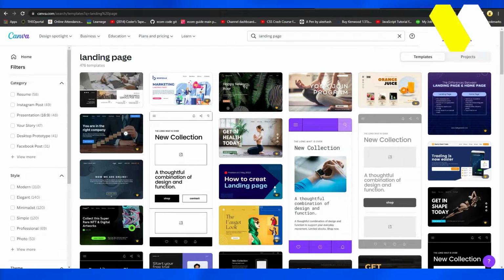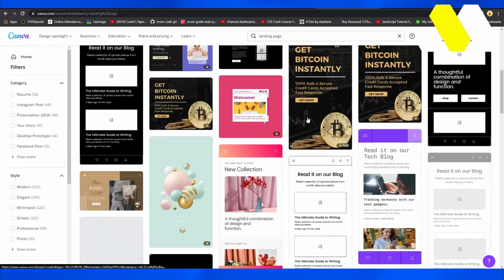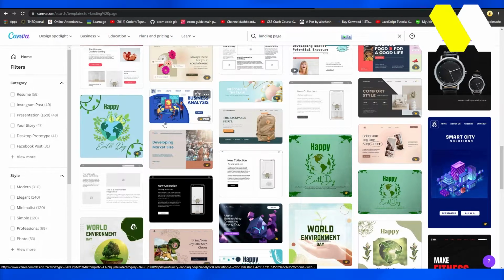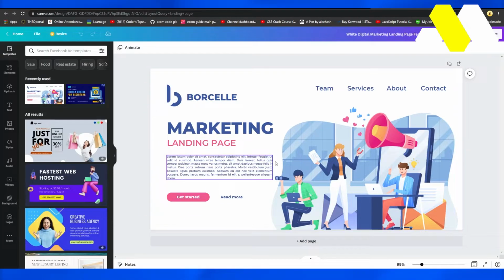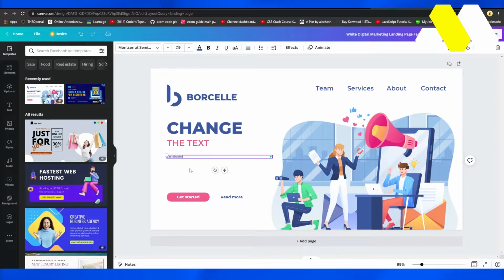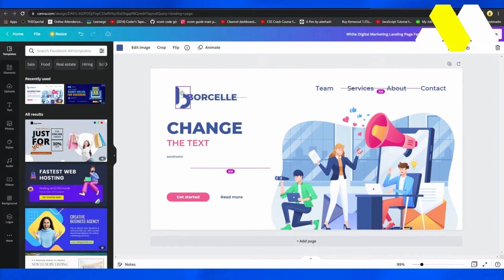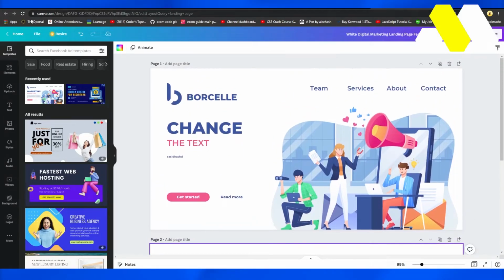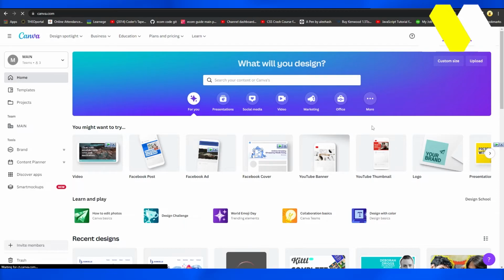How To Create Free Landing Page On Canva | Landing Page Canva (QUICK & EASY)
In this video, we Will show you How To Create Free Landing Page On Canva. So watch the video all the Way through to Learn how to make Landing Page Canva in this Tutorial!!